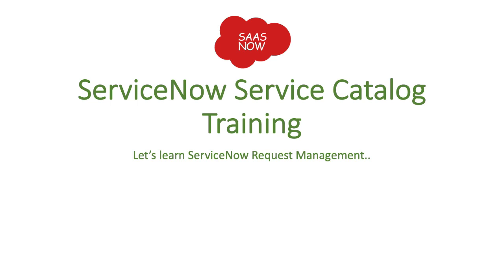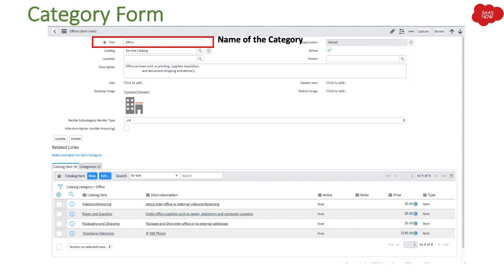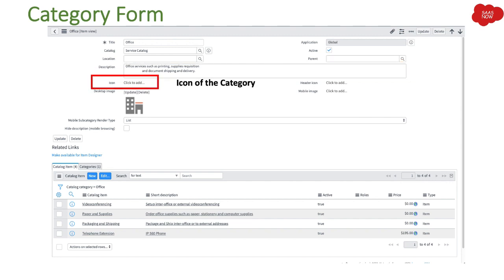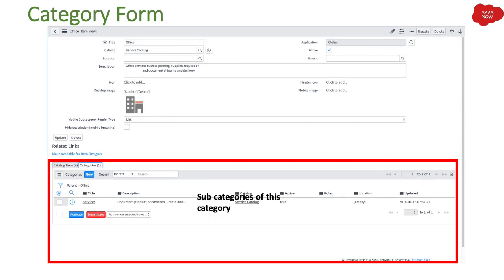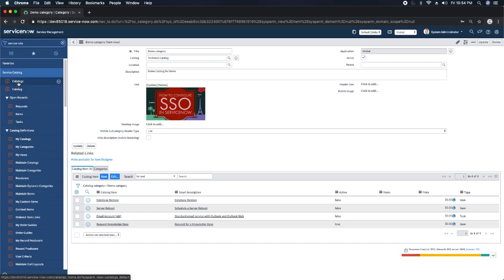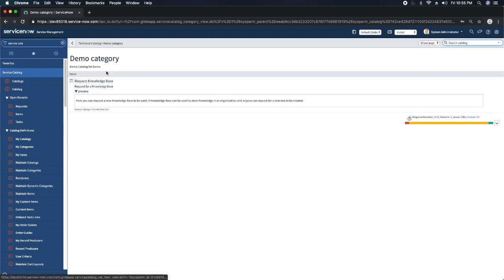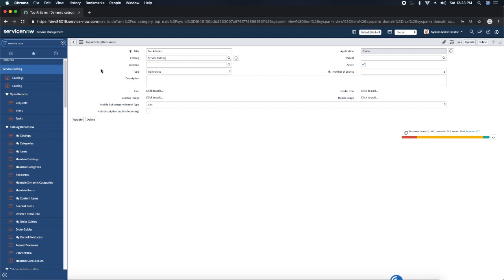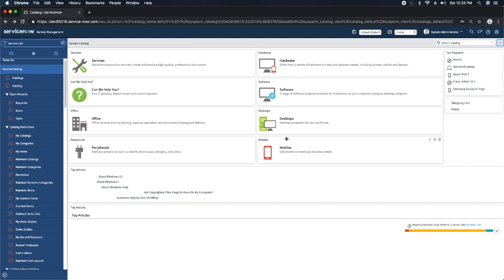#4 ServiceNow Service Catalog Training | Categories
This is the follow-up video of my video series of ServiceNow Service Catalog Training.

This video will cover:
- What are Service Catalog categories
- Service Catalog Category Form
- Create a Category

HI Guys, This is my new series of Service Catalog Training. This is for all the ServiceNow Admins and Developers who want to learn Service Catalog Development and Implementation. This series of training will make you expert in Service Catalog.

Service Catalog is like my baby as I have worked mostly on Service Catalog and tried to automate lot of workflows. One of my major project was Generic workflow which used to automate different forms with one workflow. I am sure you will learn lot of things in deep about Service Catalog.

ServiceNow Service Catalog is an application which is to used to create service catalogs that provide your customers with self-service options. The customized portals where customers can request catalog items such as service and product offerings. You can also standardize request fulfillment to ensure the accuracy and availability of the items in the catalogs.